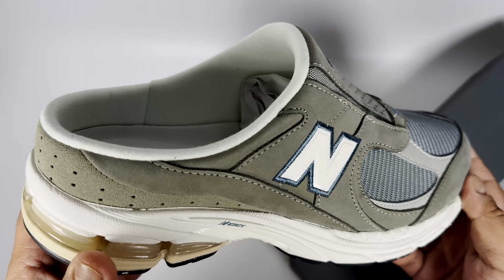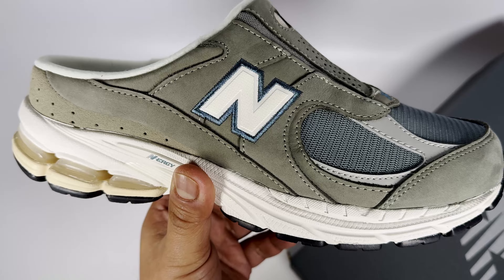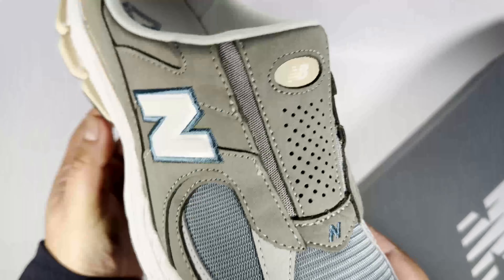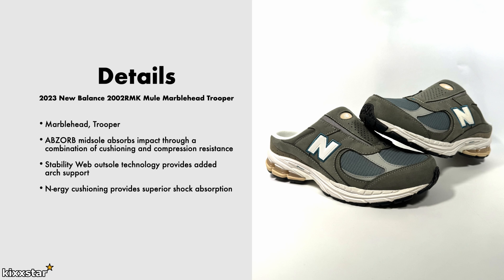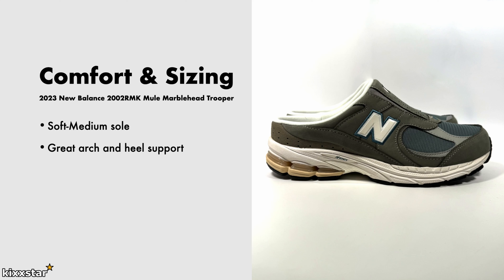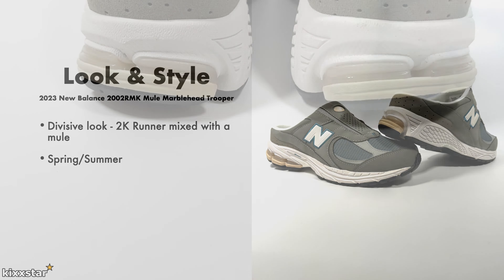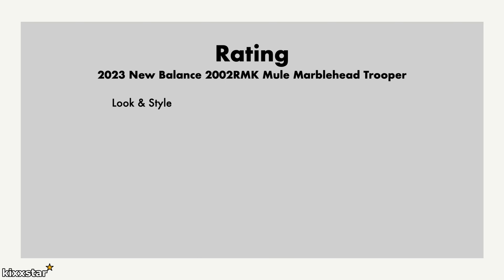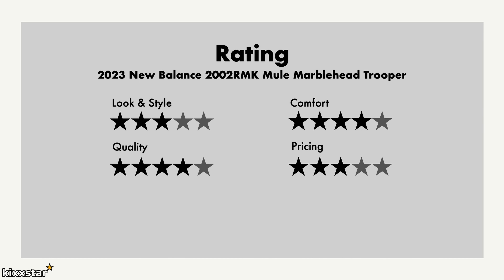2023 New Balance 2002RMK Mule Marblehead Trooper Review - Best Hybrid Mule?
2023 New Balance 2002RMK Mule Marblehead Trooper Review - Best Hybrid Mule?

New Balance, 2002RMQ, Mule, N-ergy, Stability web, ABZORB, Ndurance, Marblehead, Trooper, Grey, Retro, Running, Lifestyle, Review, Details, Tech specs, Trainers, Sneakers, Slip on